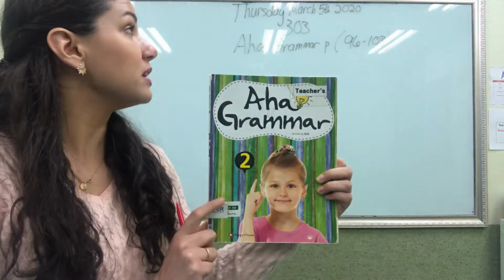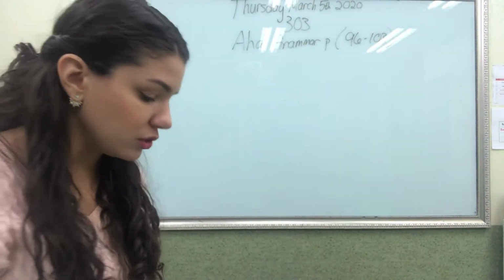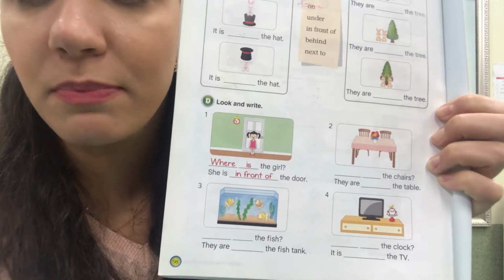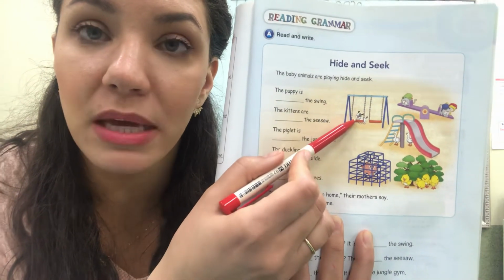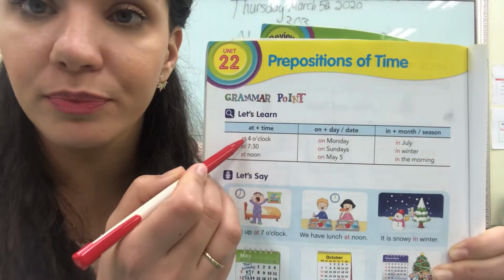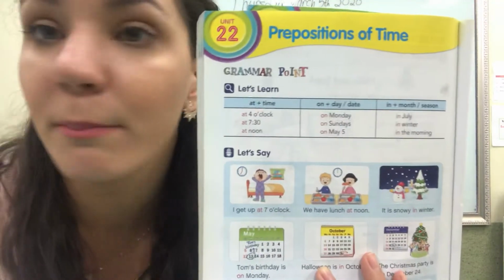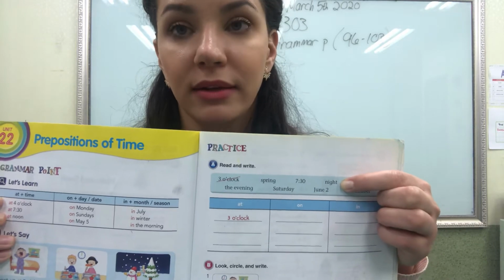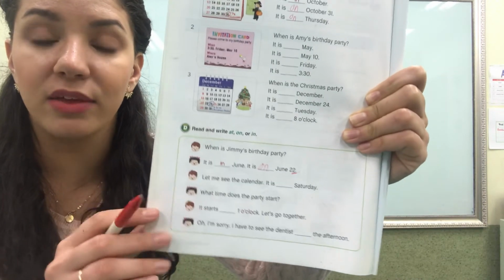(303) Aha Grammar - 3/5/2020